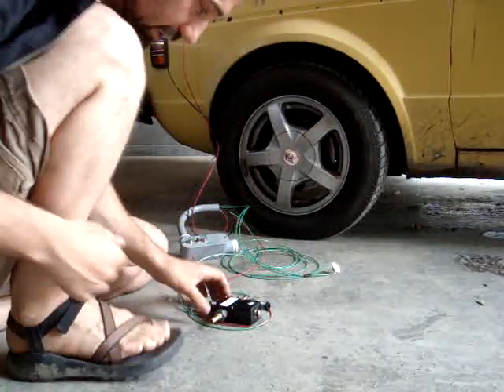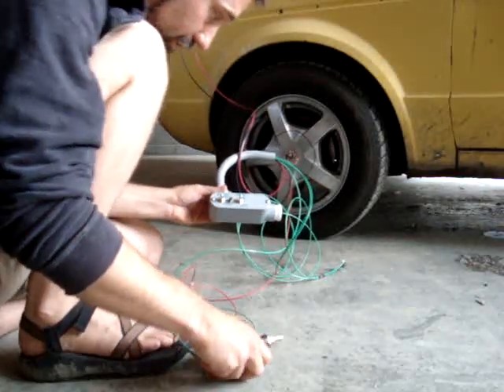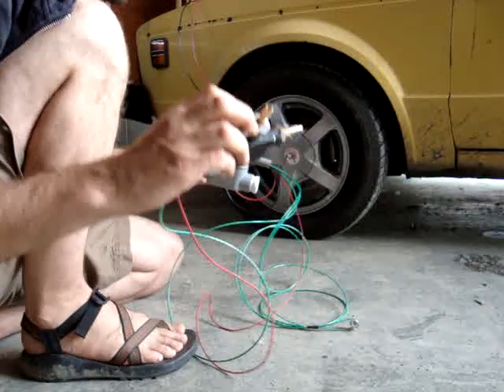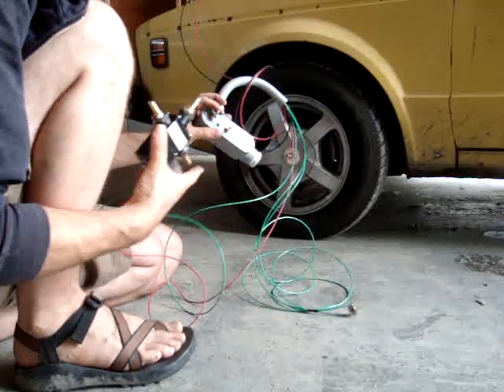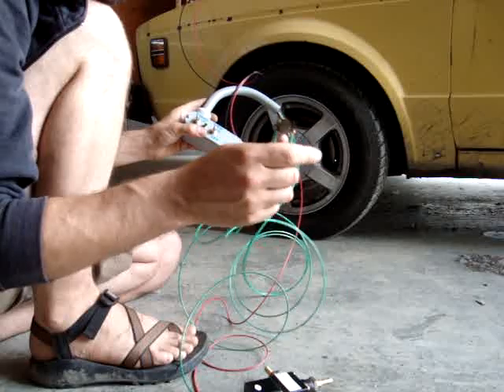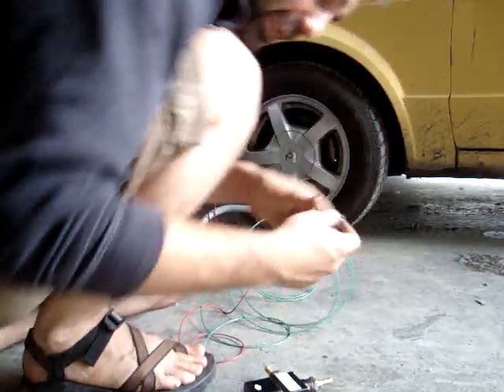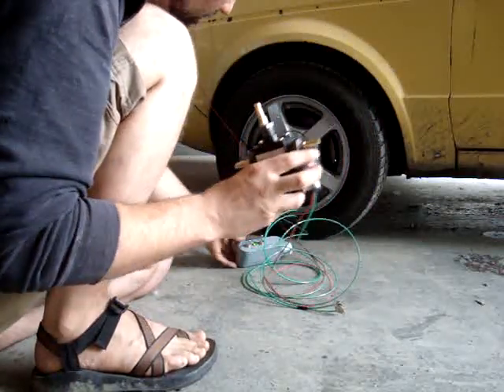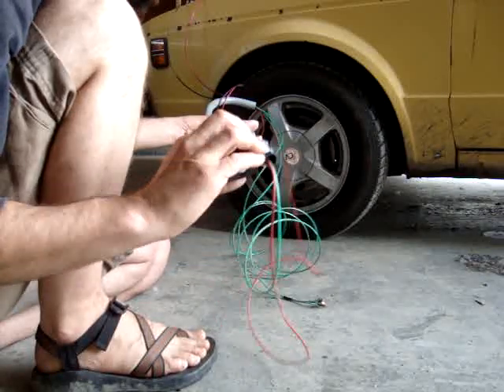SVO 3-way valve automatic controller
A Straight vegetable oil (SVO) controller.